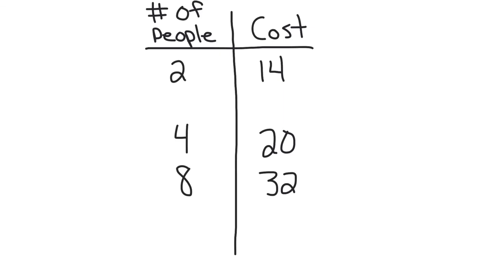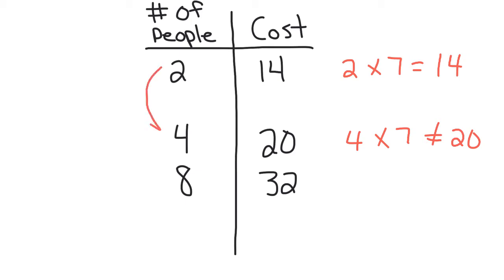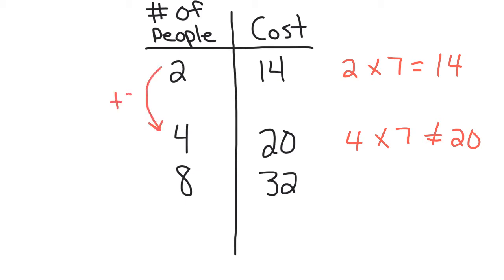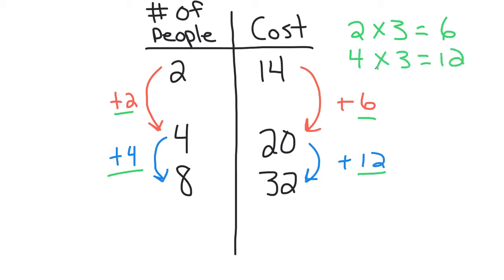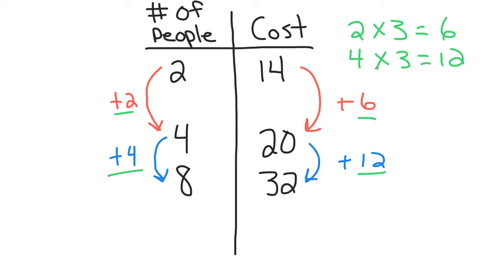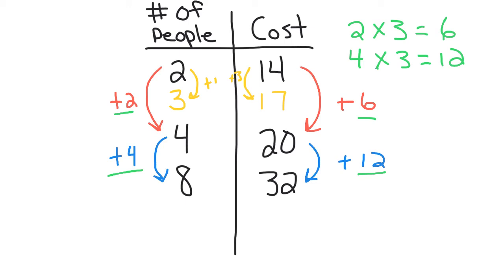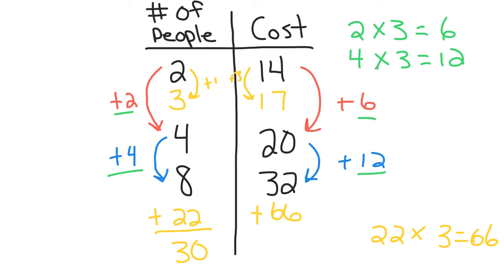Unit #6,Lesson #1.2, #1